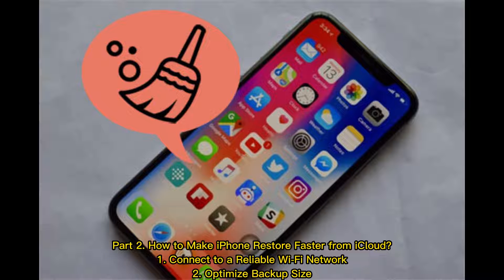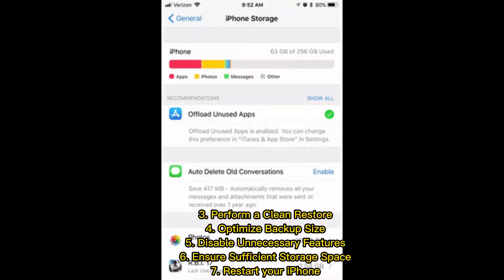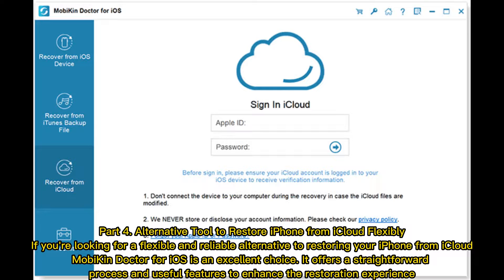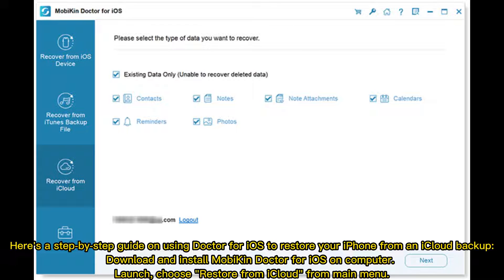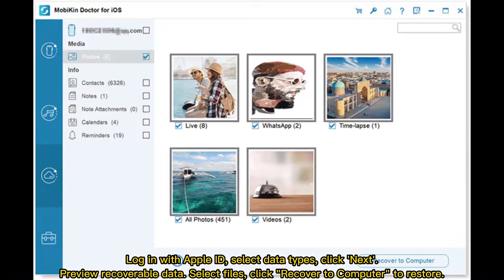How Long Does It Take to Restore iPhone from iCloud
Wondering how long does it take to restore from iCloud? Let's discover the secrets to restoring iCloud quickly, and learn about the factors and optimization tips that affect the restore time in this video.